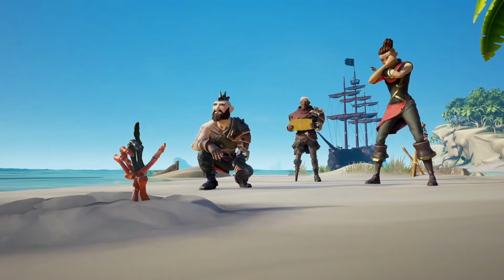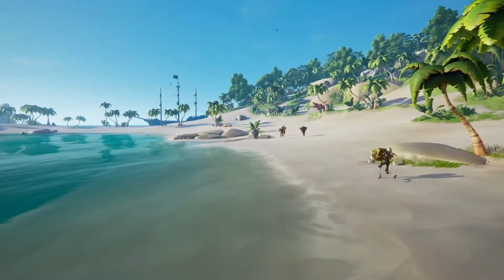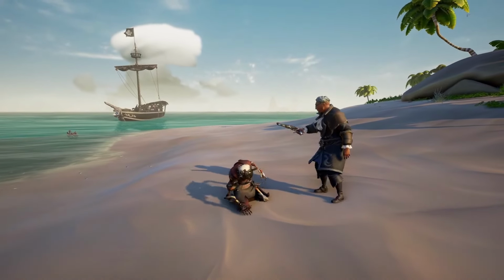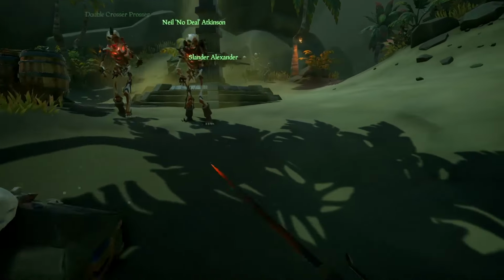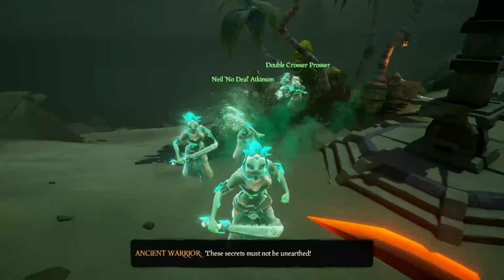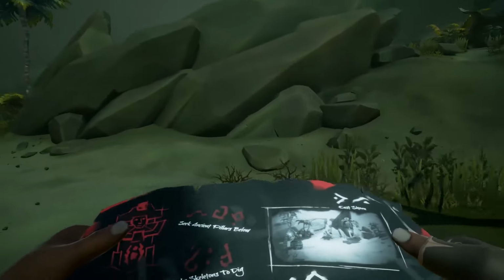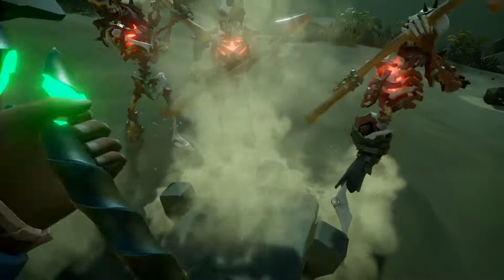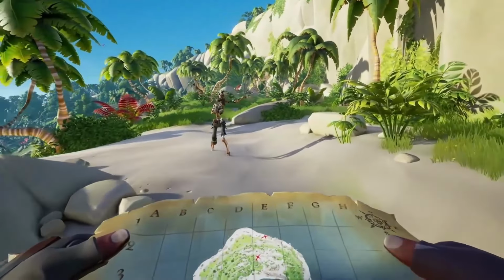You Can Now Hire Skeletons in Sea of Thieves! - Skeleton Mercenaries Explained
In this video, we're going over the new Skeleton Mercenaries and how you can recruit them to your crew to help with exploring islands, finding and carrying treasure and fighting off all your enemies!